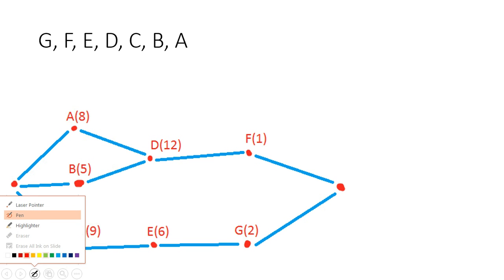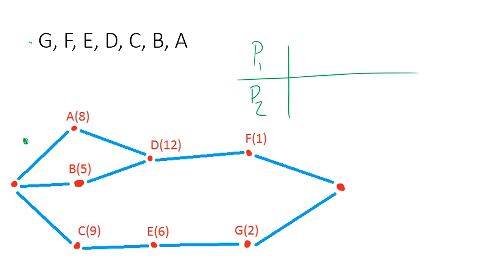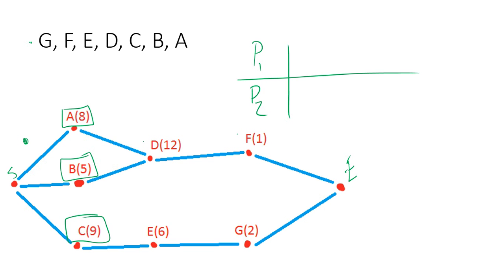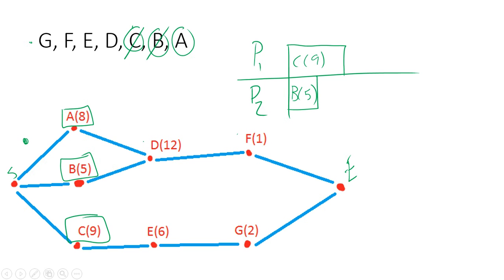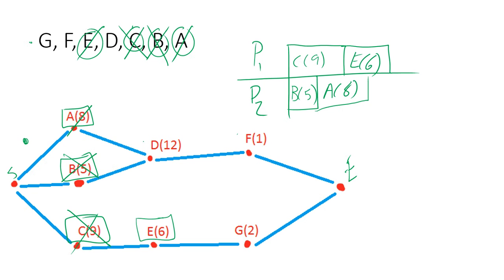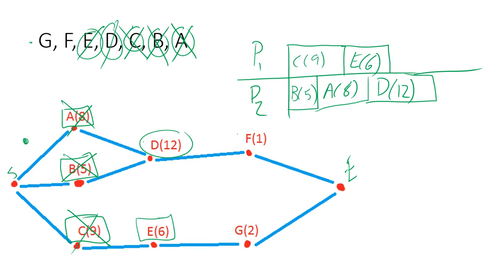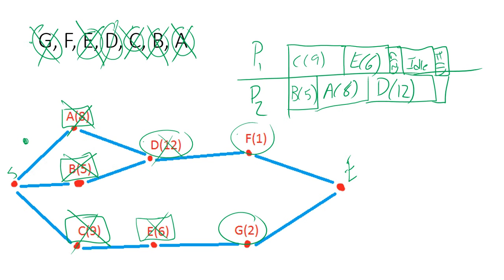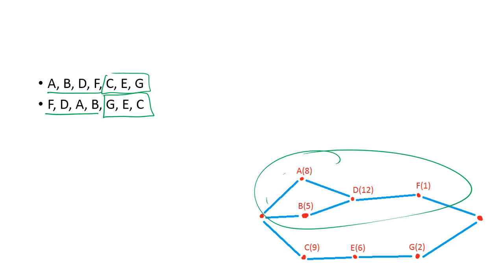Schedule and Priority List